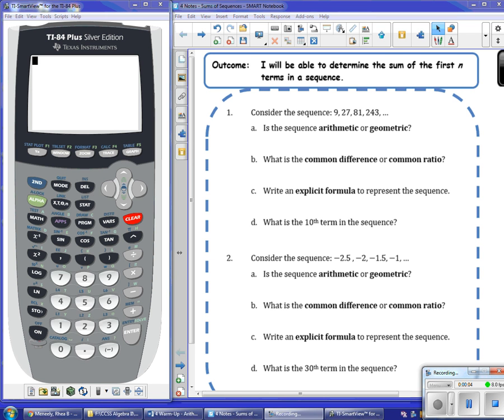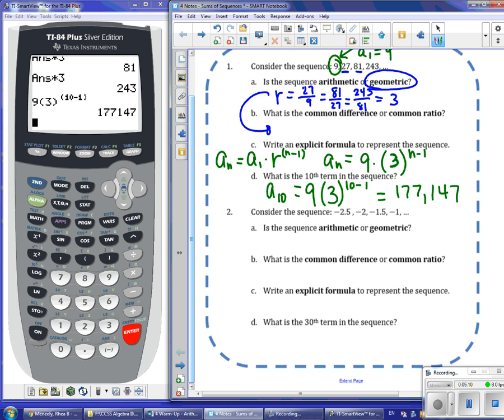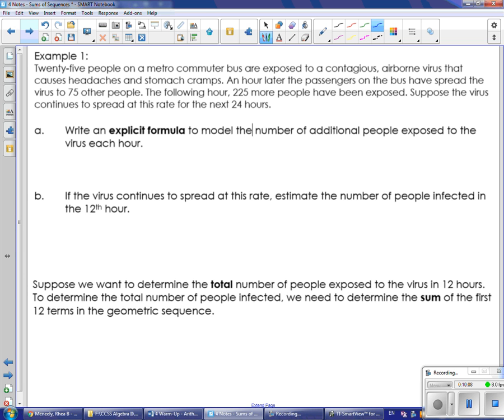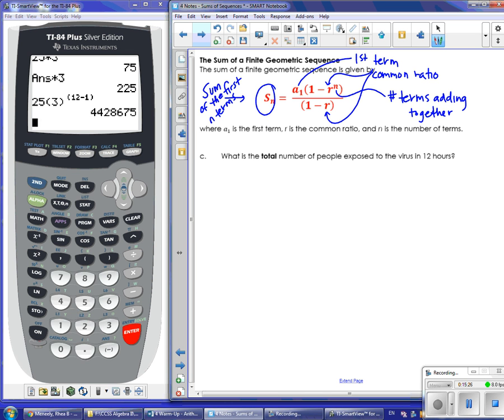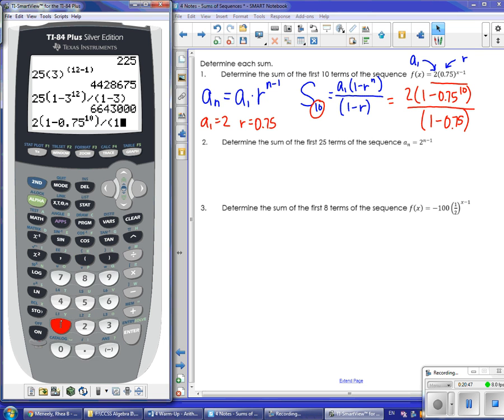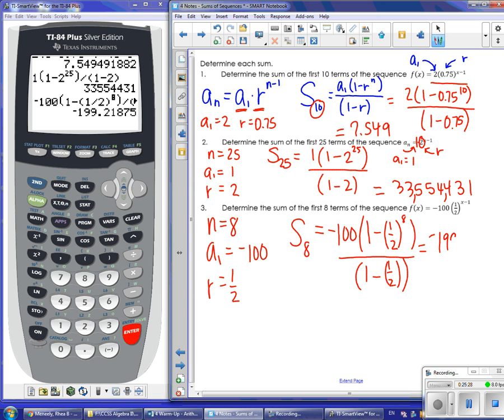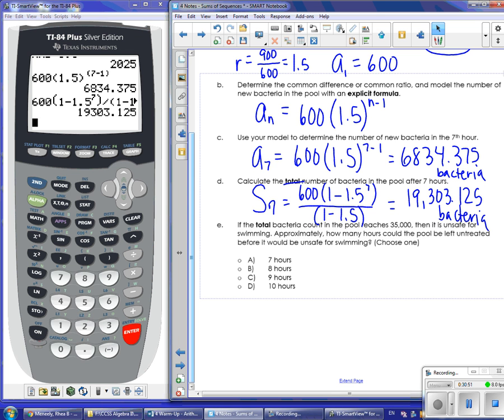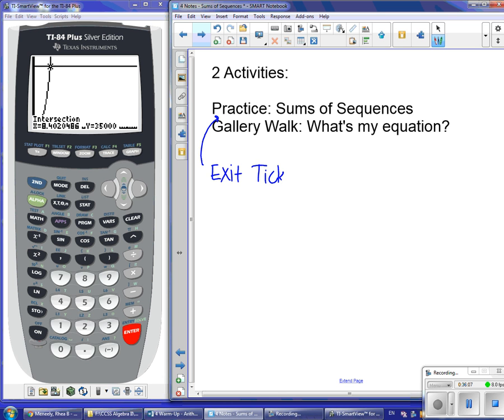4 Tutorial Sums of Sequences